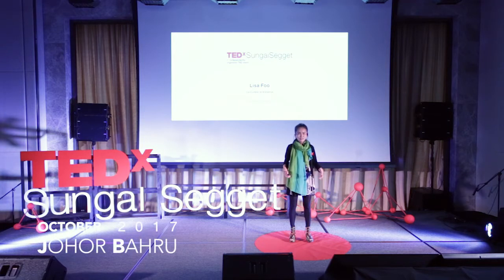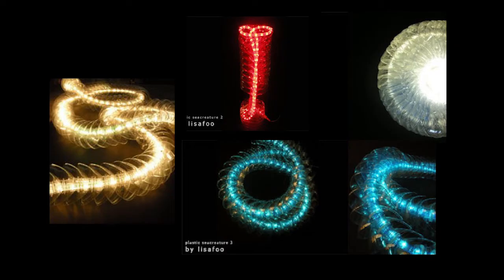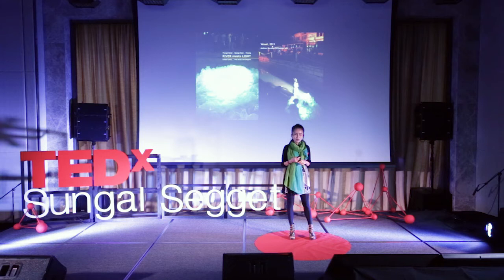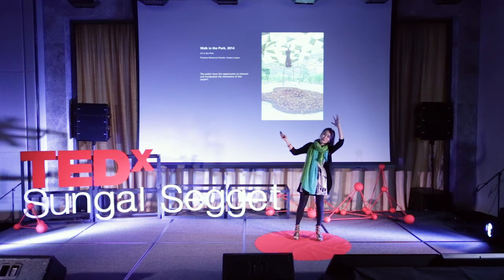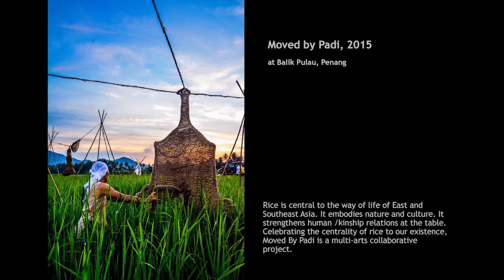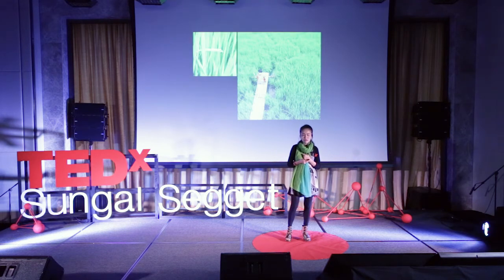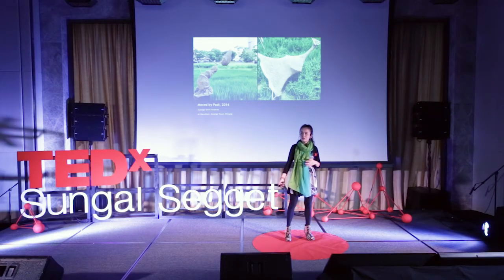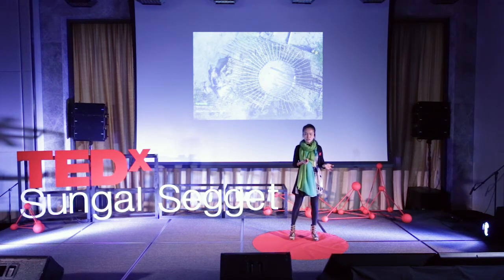Public Art Installation | Lisa Foo | TEDxSungaiSegget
Trained in architecture, Lisa now practices design independently. She has participated in various collaborative art and performance art projects in creating site-specific installations ranging from sites like rivers, a botanical garden to an urban paddy field.

Most recently, she co-curated with Nani Kahar of labDNA, the ASEAN bamboo installation art “Konstruk” as one of the Public Art initiatives by Khazanah Nasional at Puteri Harbour, Iskandar Puteri, Johor Darul Ta’zim. Trained in architecture, Lisa now practices design independently. She has participated in various collaborative art and performance art projects in creating site-specific installations ranging from sites like rivers, a botanical garden to an urban paddy field.

Most recently, she co-curated with Nani Kahar of labDNA, the ASEAN bamboo installation art “Konstruk” as one of the Public Art initiatives by Khazanah Nasional at Puteri Harbour, Iskandar Puteri, Johor Darul Ta’zim. This talk was given at a TEDx event using the TED conference format but independently organized by a local community.